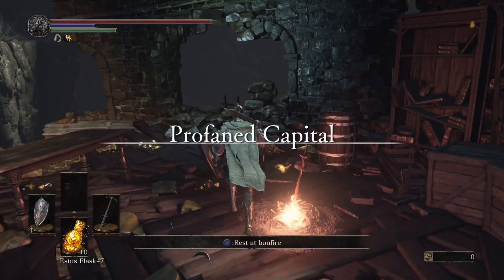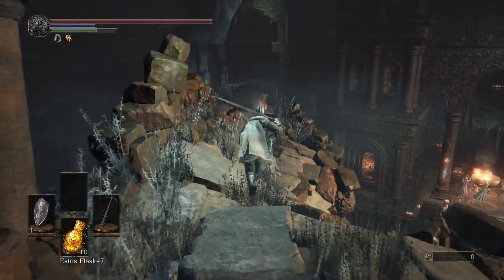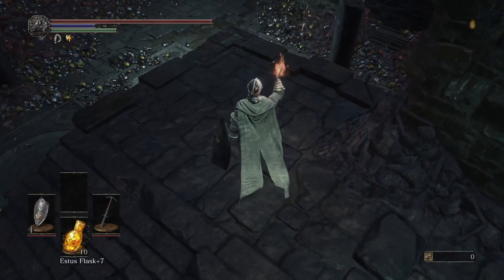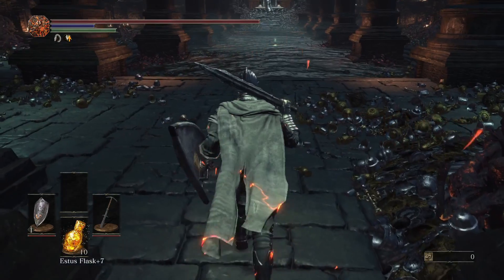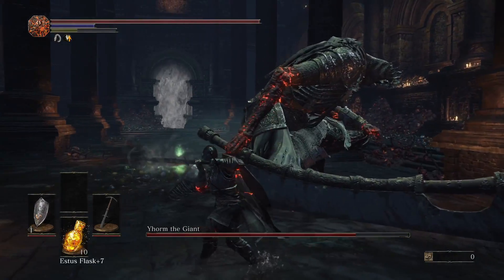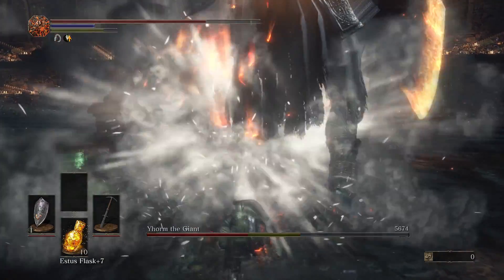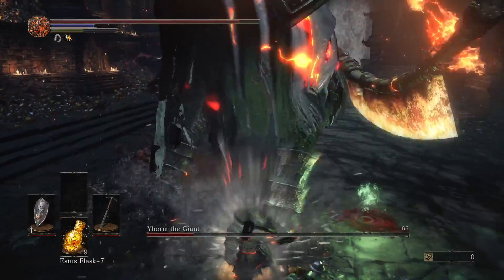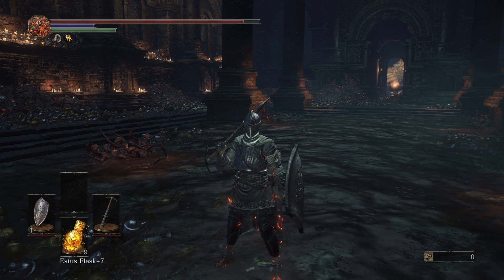How to BEAT Yhorm The Giant Dark Souls 3 (Guide)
I'll show you how to beat Yhorm the giant in dark souls 3.